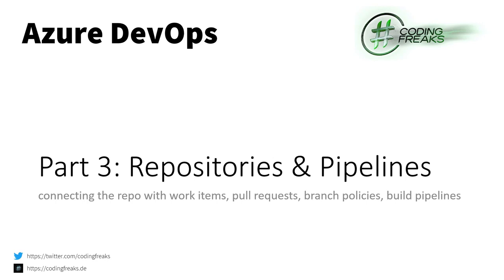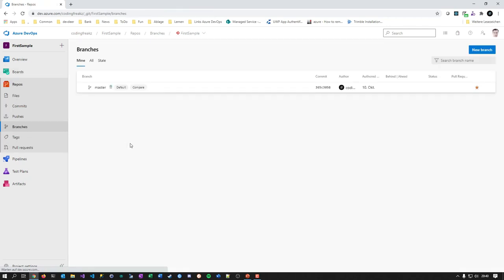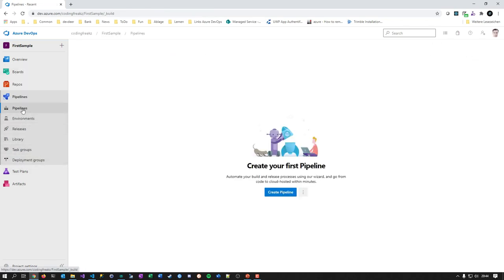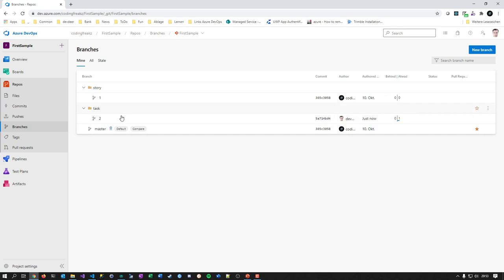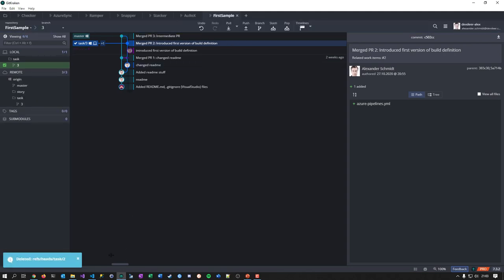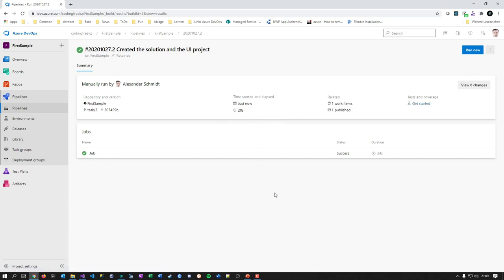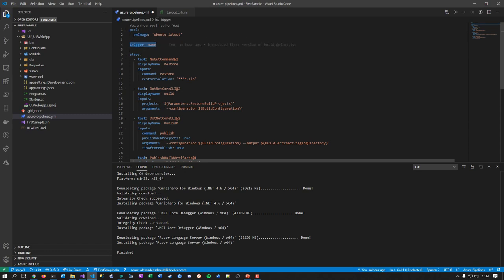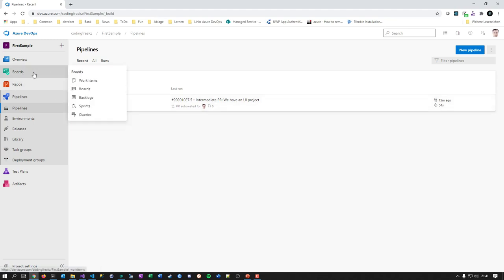Azure DevOps: Repositories and Build Pipelines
This part continues on the series showing some branching techniques, work item relation to branches and PRs and basic build pipelining using YAML files. Another important thing: This is the first video of codingfreaks which comes with an intro :-).